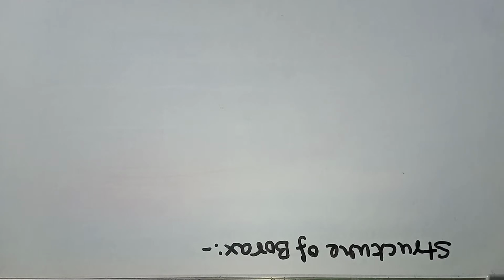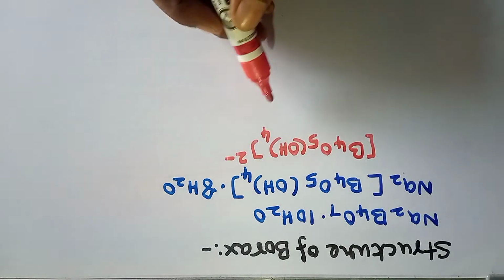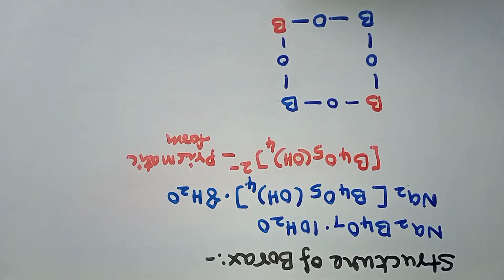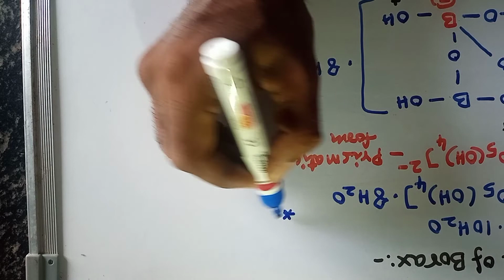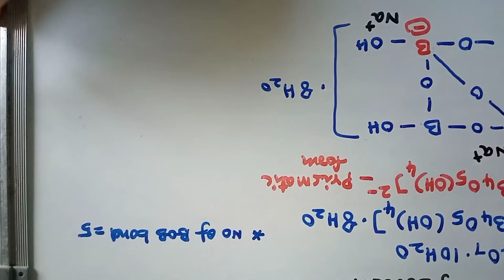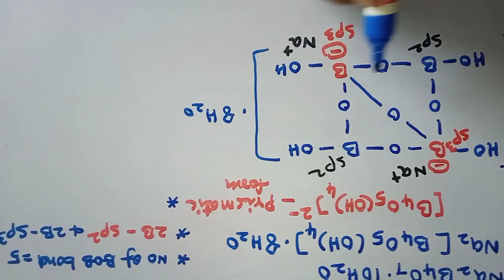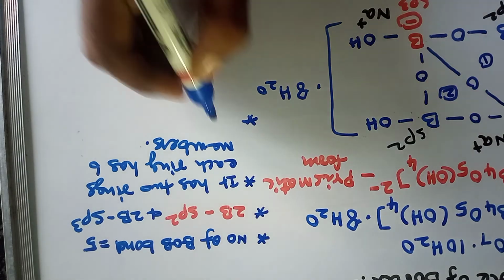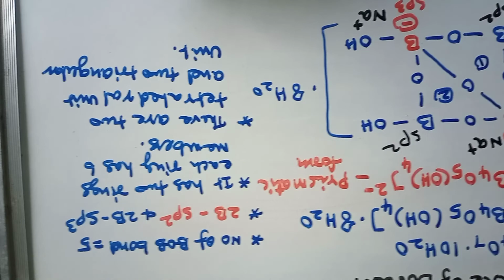Structure of Borax, Unit 2, P Block Elements - I, Class, 12, Neet, IIT, JEE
Structure of Borax, Class 12, P Block Elements - I, Neet,  IIT, JEE